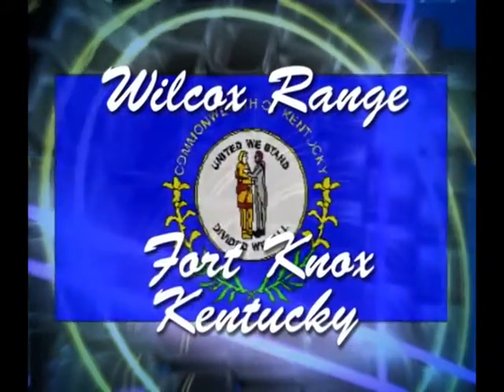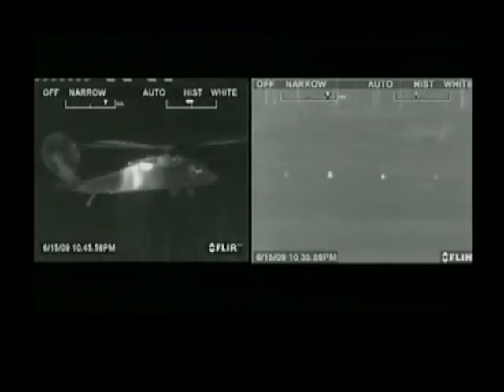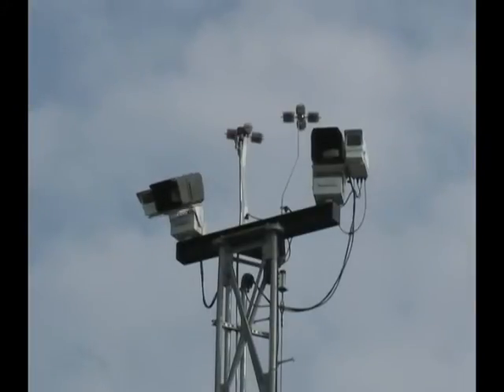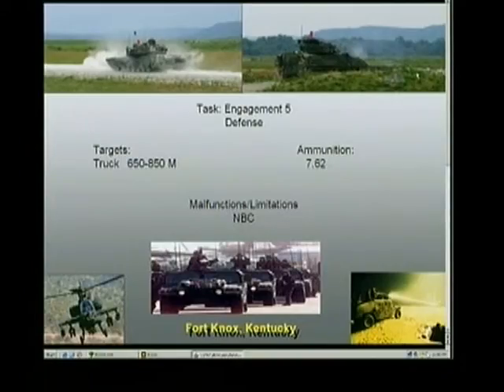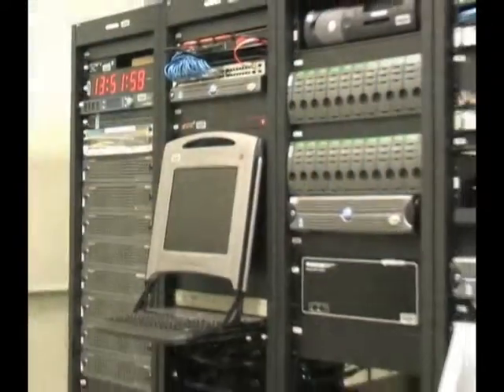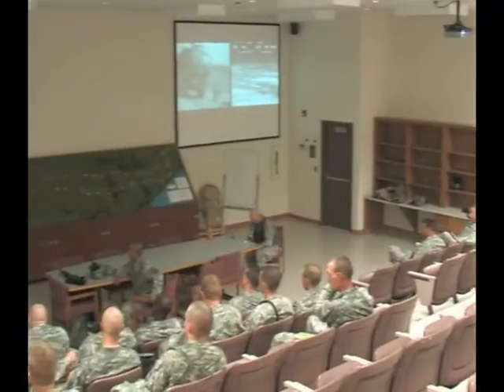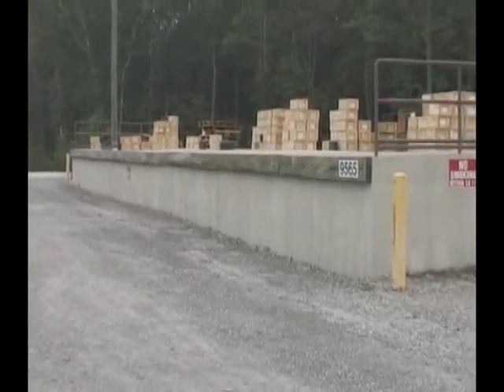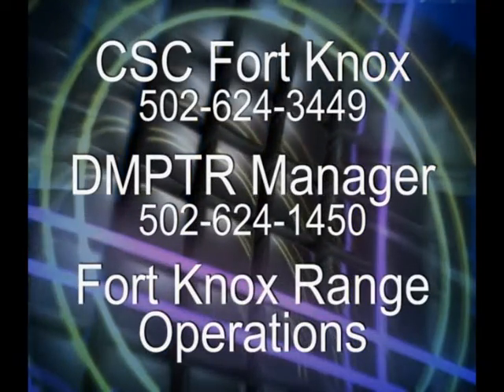Wilcox Range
Capabilities of the Wilcox firing range at Fort Knox.